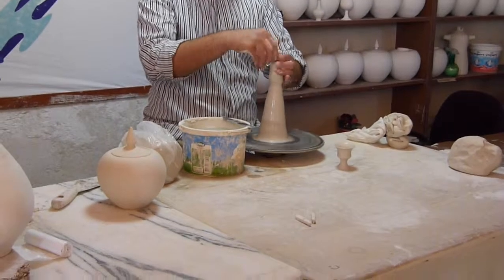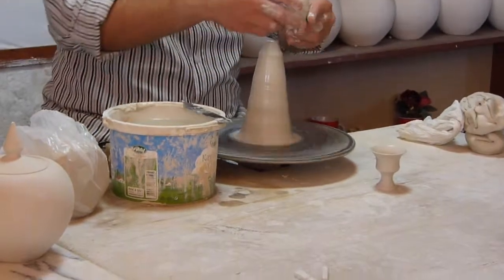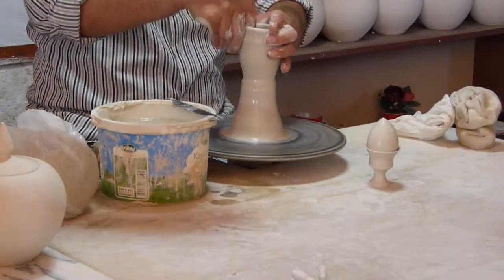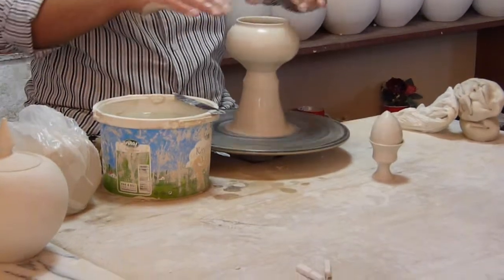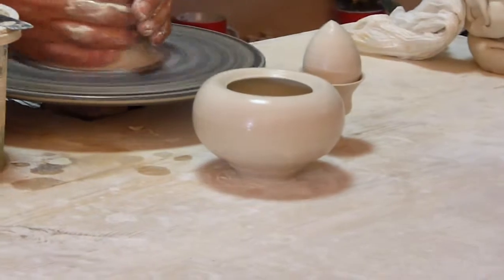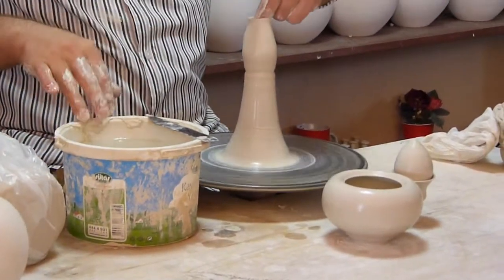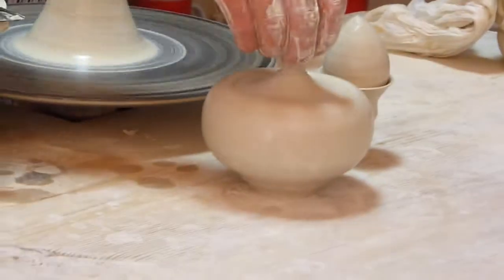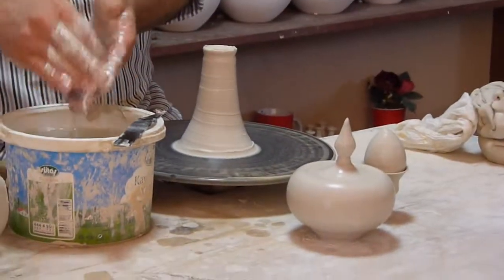Art Ceramics selçuk-Izmir Turkey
The master of the potter's wheel, see when he puts the lid on!